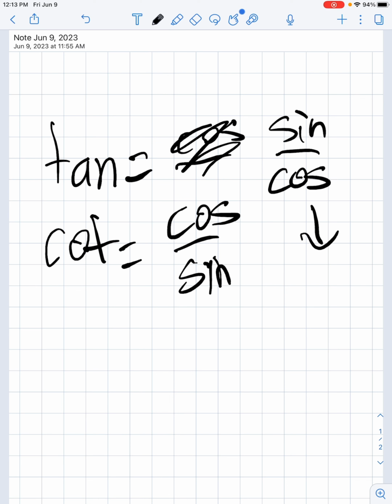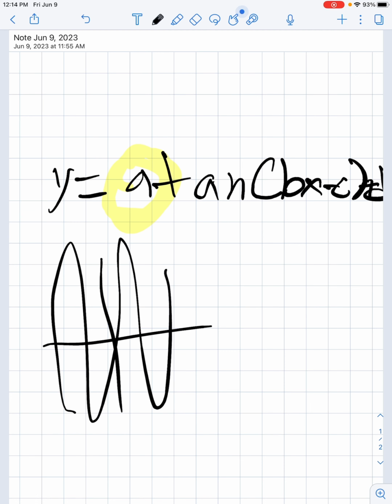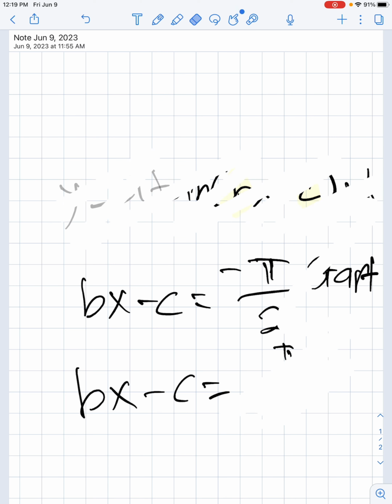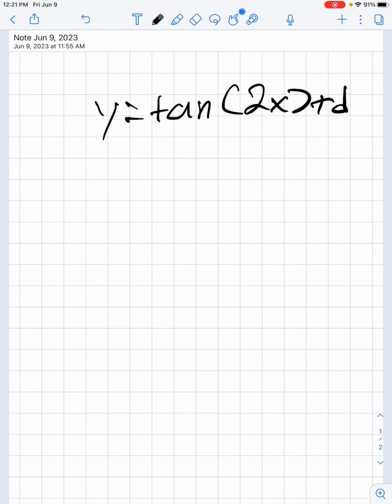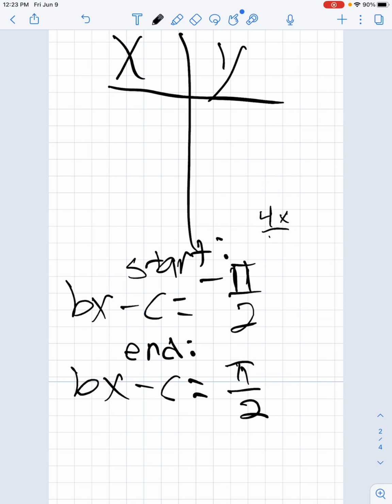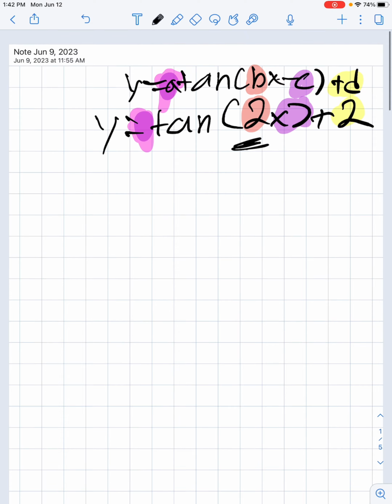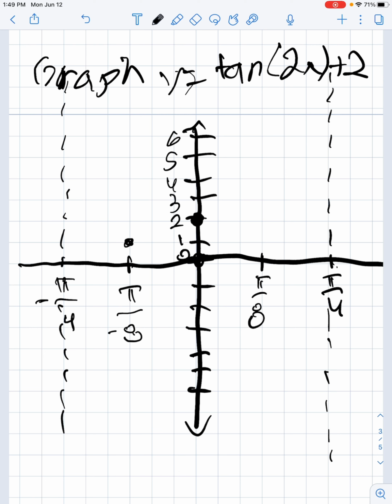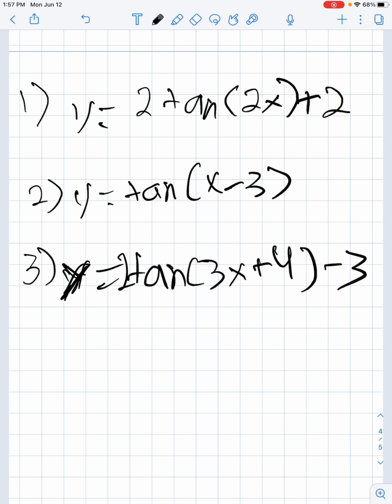How to Graph and Solve for Tangent